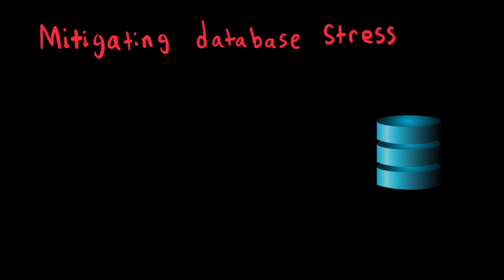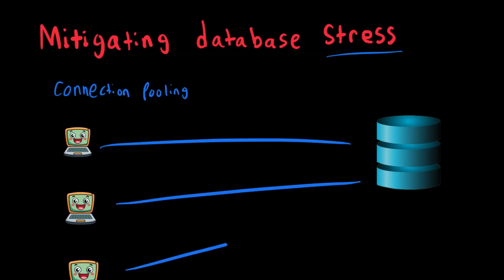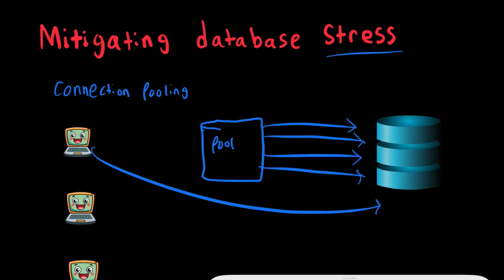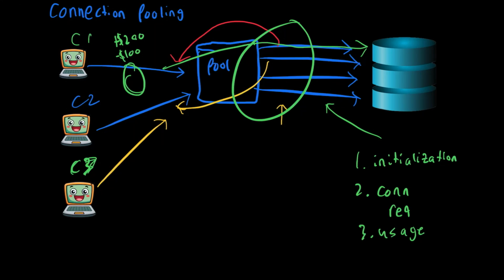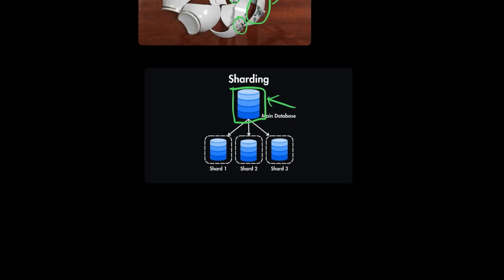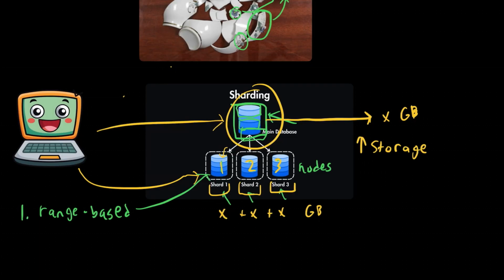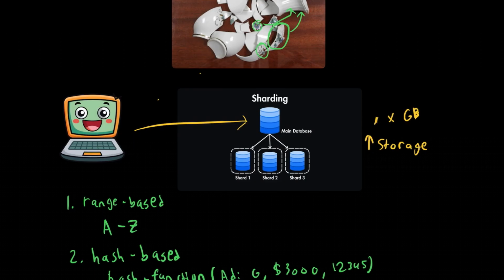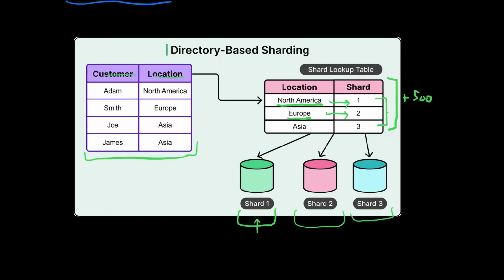Mitigating Database Stress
This video provides an overview of two approaches to mitigating database stress: Connection pooling and sharding

**Both of these tools are not handled directly by a lot of database management systems (ex. PostgreSQL), and instead are handled by external tools like PgDog, PgBouncer, etc.

**At 18:50, I meant to say that the load will be unevenly distributed with excessive load on shard 1.